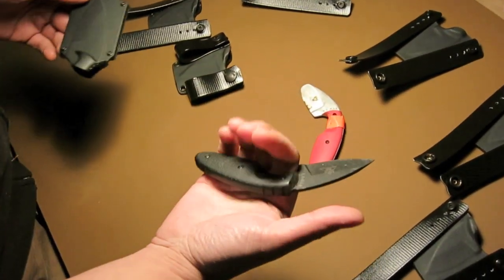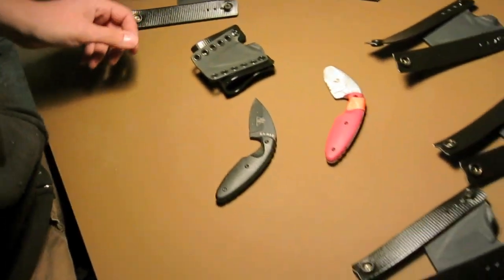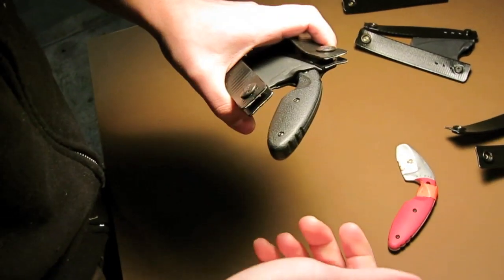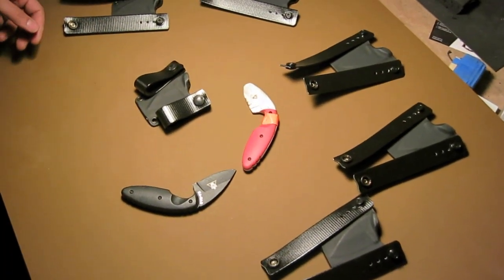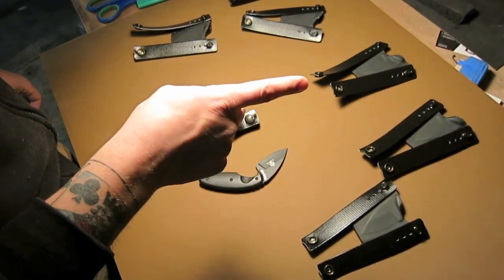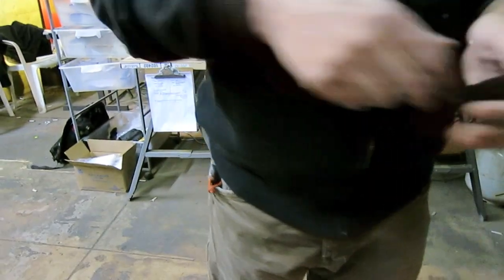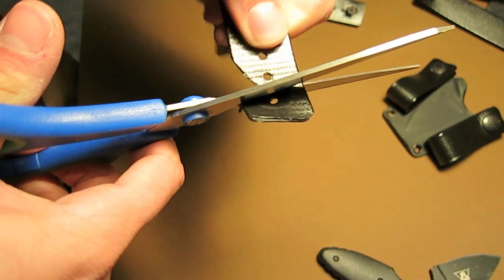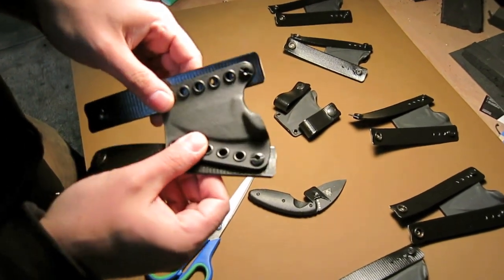KA-BAR TDI Sheath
NEW PRODUCT: An un-compromised sheath for the TDI-LE. We designed this in collaboration with Armed Dynamics. Check them out for awesomeness.
$40, shipped